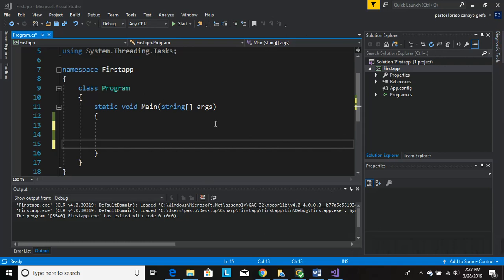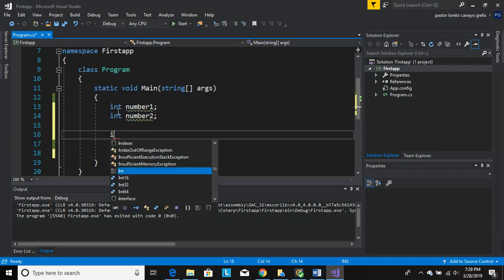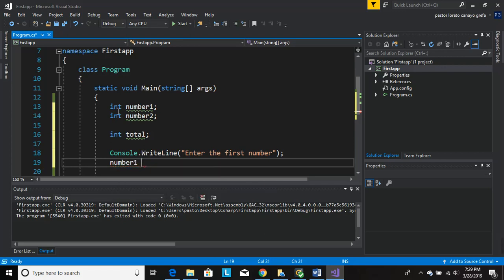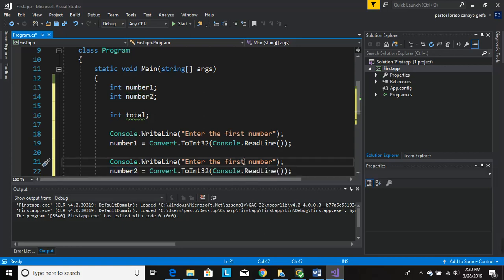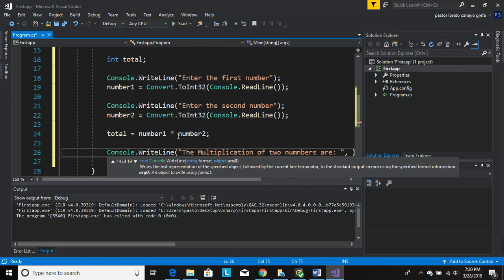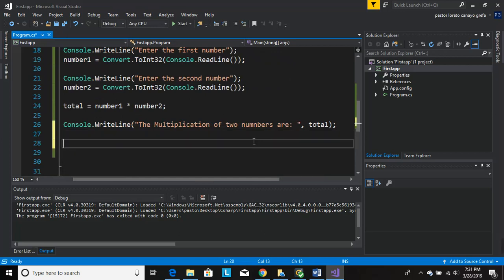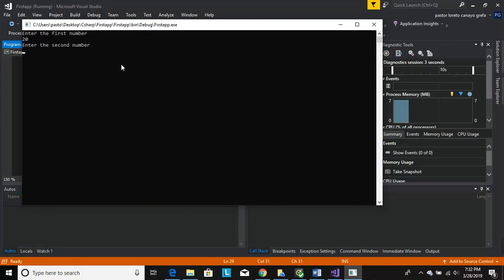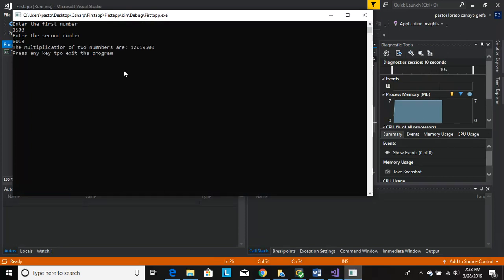C# user input multiplication operation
My first program multiplication with user input.  Sorry for my Ingles probably I said a lot of things wrong haha.  I will post everything what I learn in C#.  Thanks